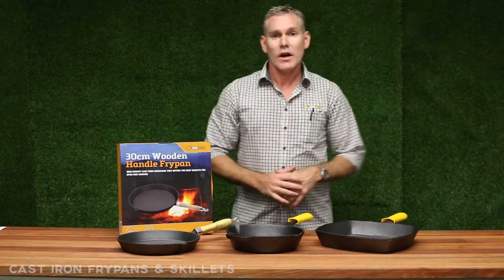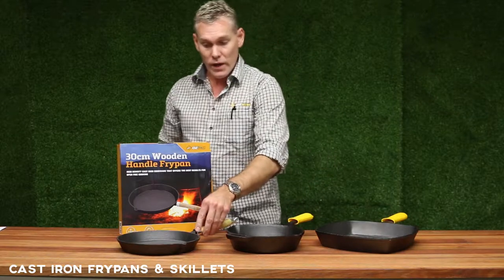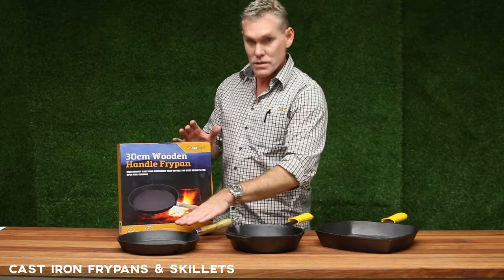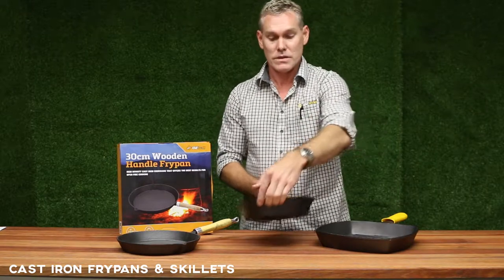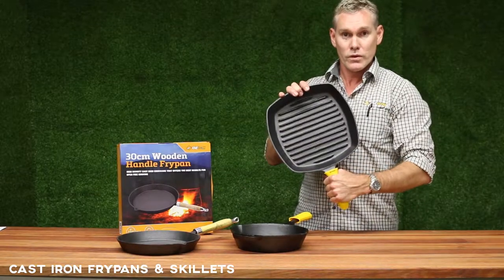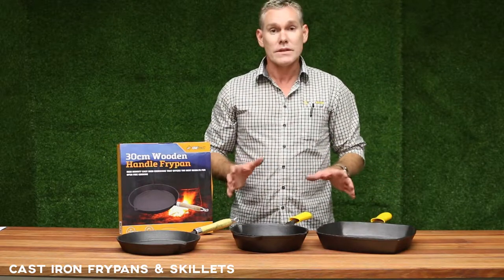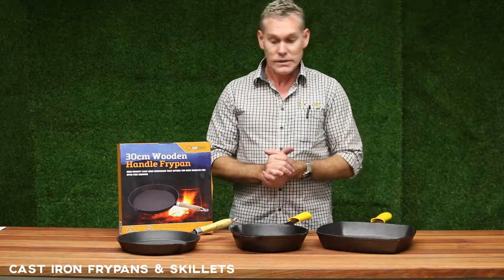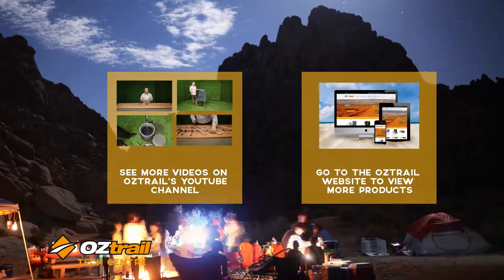OZtrail Cast Iron Frypans & Skillets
A brief description of the cast iron frypans and skillets available from your local OZtrail stockist.